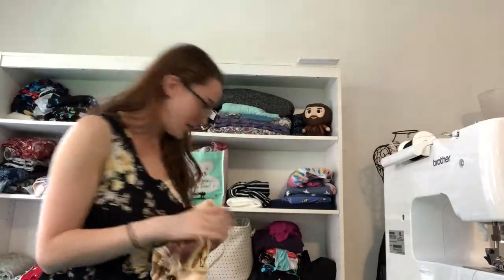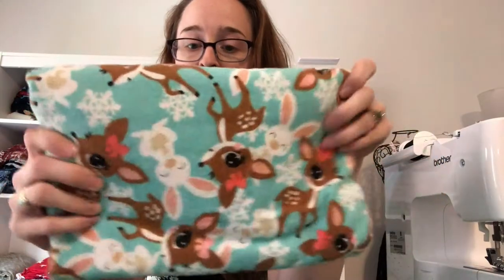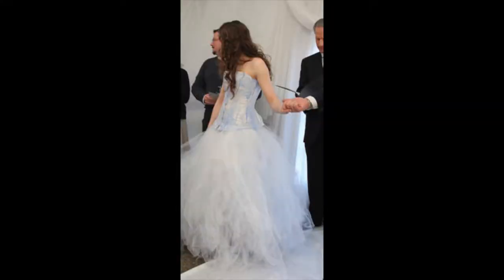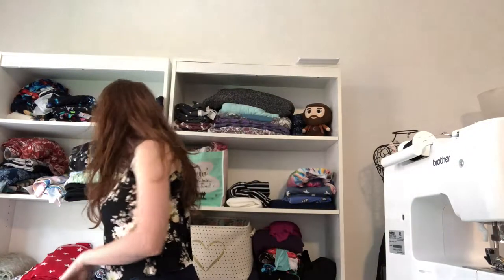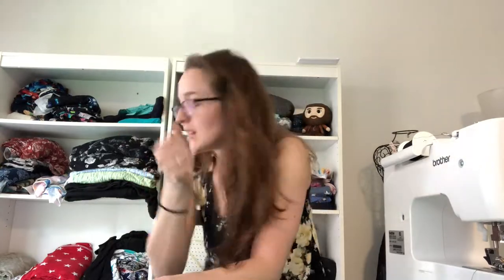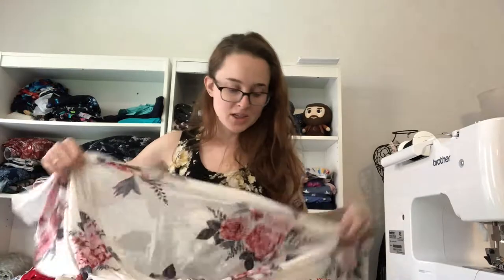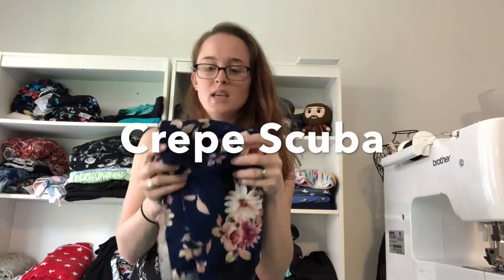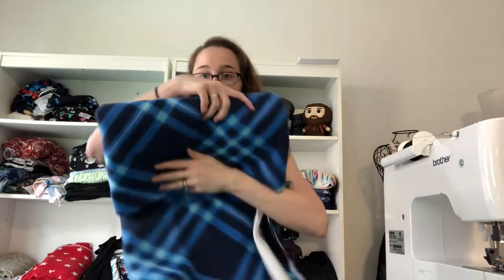Different Types of Fabrics | Descriptions and Uses | For Beginners | Knits and Woven Fabrics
For specific fabric types jump to these time stamps:
Quilting Cotton - 0:29
Flannel - 3:07
Tulle - 5:23
Double Brushed Polyester (DBP) - 6:39
Interlock Twist Yarn (ITY) - 8:40
Cotton Lycra (CL) - 9:56
Bamboo Lycra - 12:14
Rayon Spandex - 12:50
Mesh - 14:12
Scuba - 14:29
French Terry - 15:27
Crepe Scuba - 16:45
Athletic Brushed Poly (ABP) - 17:10
Swim - 18:01
Fleece - 19:03